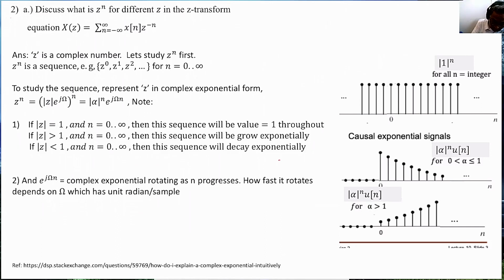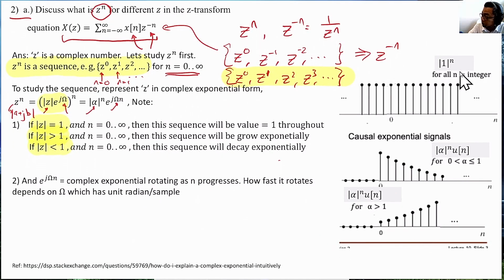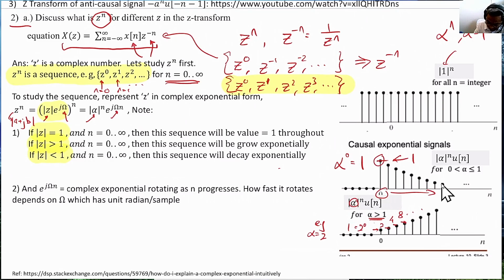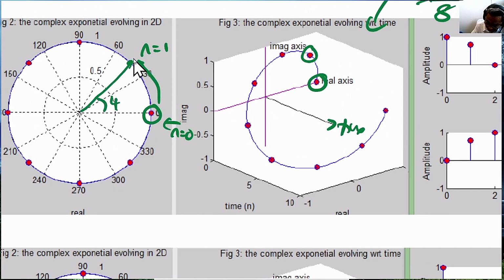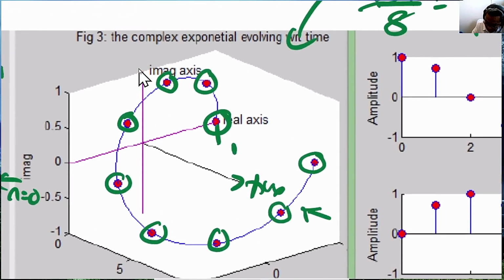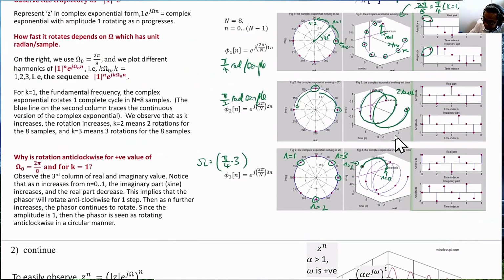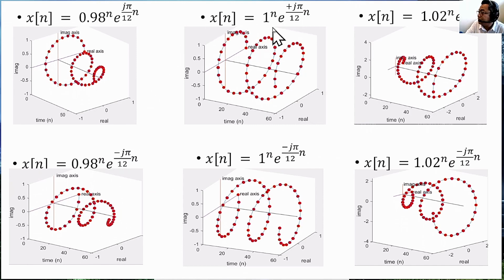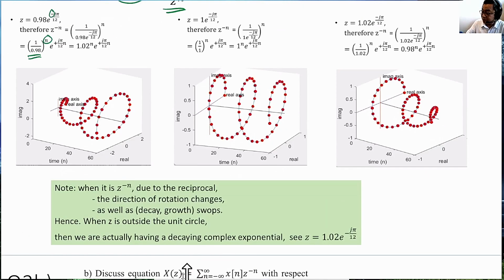Z Transform Tut 5A Q2a